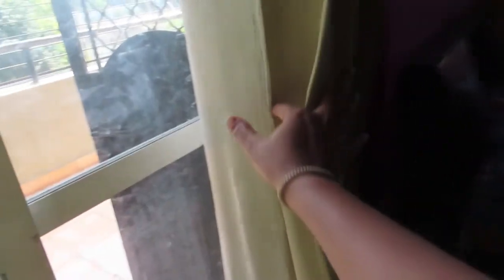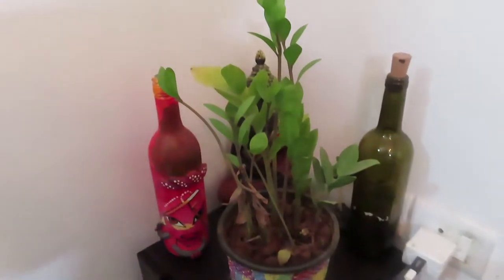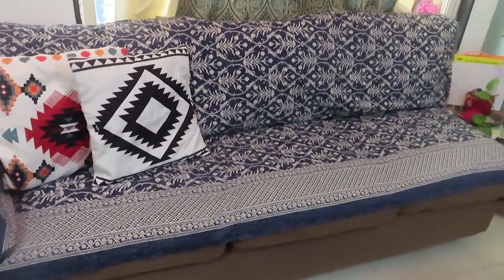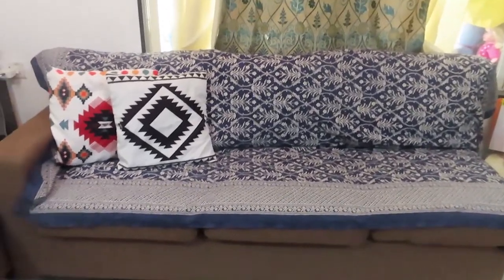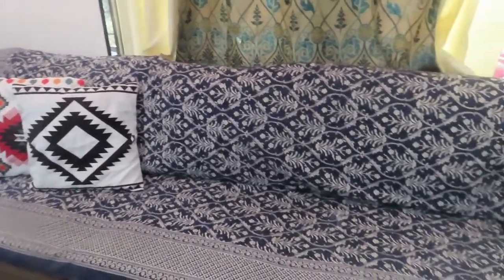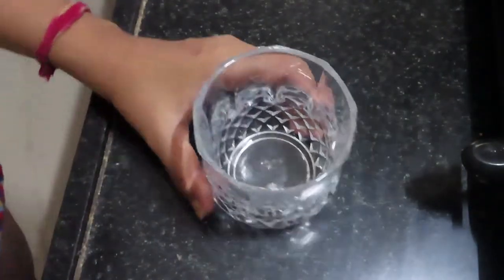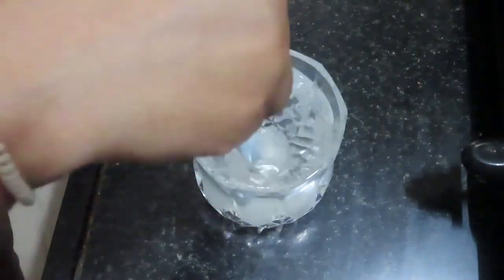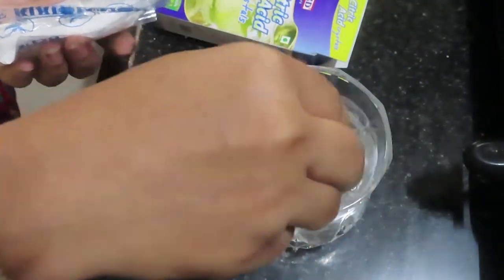Home Hacks to Try this Summer Season | Zero Budget Hacks for Summer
Hi Guys !

Today I am sharing some cool Summer Hacks which will cost you Zero Rs.
Do try these hacks & enjoy.

Frequently asked Item Links
1.  Pillow/Cushion Covers

2. Candle Holder

3. Embroidery Hoop Rings

4. Photo Frames

5. Dining Chair Covers

6. Wall Hanging Wooden Shelf

7. Door Curtains

8.  Liquid Soap Dispenser

9. Tea Light Holder

10. Organizer for Home Office Table

11. Artificial Plant with Plastic Pot

12. Wooden Folding Coffee Table

13. King Size Bed Sheet

14. Tea Light Holder

15. WritingTablet

16. Anti-Skid Bath Mat

17. Reading LED Light Clip-on Beside Bed Table

18. Coasters Set of 6

19. Window Curtain

20. Wall Clock

21. Door Hanging

Most Frequently asked Kitchen Product Link ...

1. 3-Tier Multi-storage/Multipurpose Standing Rack

2. Home Artificial Plants with Plastic Pot

3. Wall Photo Frame

4. Hexagon Glass Jar

5. Plastic Storage Containers with Sliding Mouth

6. Kitchen Storage Jars & Container Set

7. Ghee Glass Jar

8. Oil Dispenser

9. Ceramic Tea Cup

10. Ikea Plastic Polypropylene Mug

11. Airtight Plastic Storage Container

My Gear
Canon PowerShot ELPH 360 Digital Camera